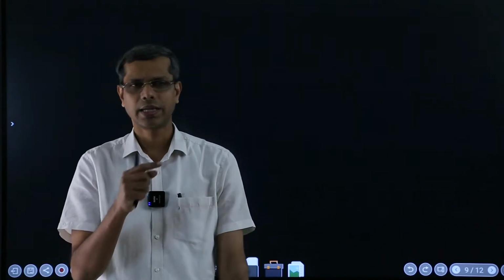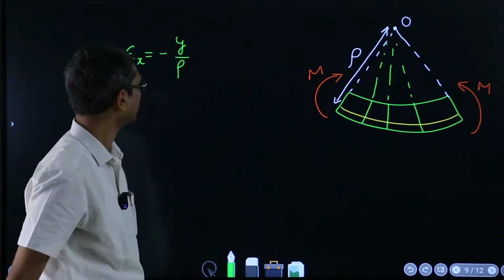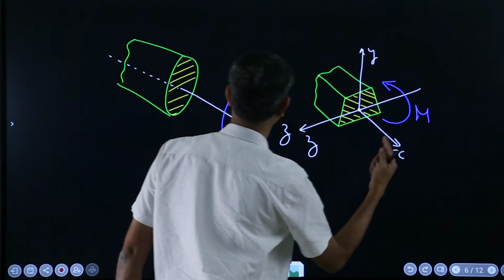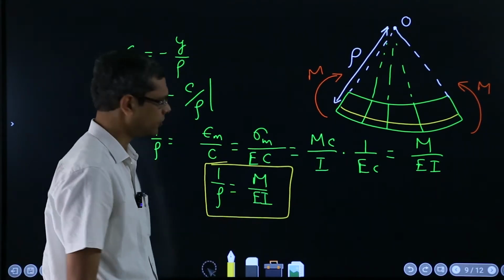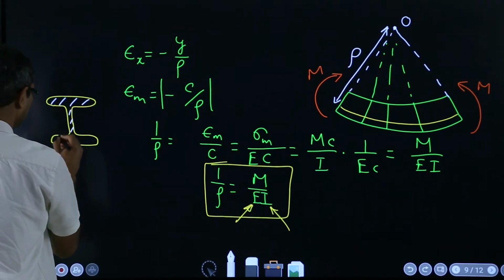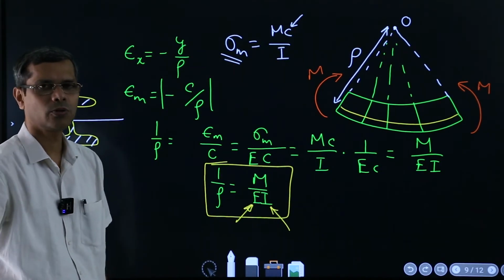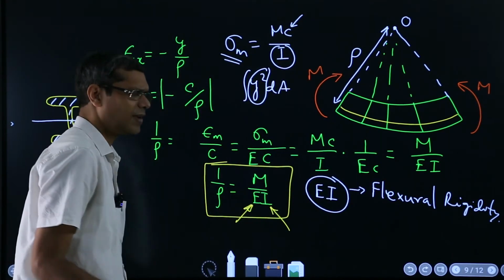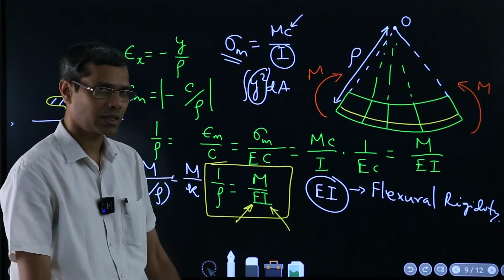4.6 Curvature and Flexural Rigidity (English)